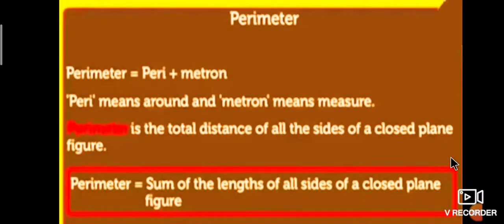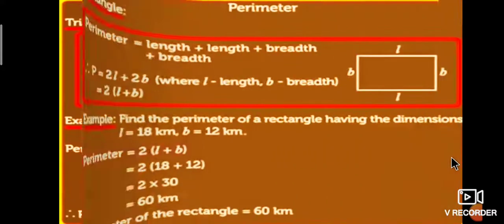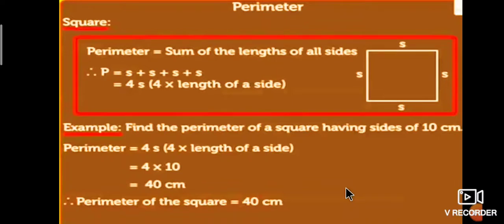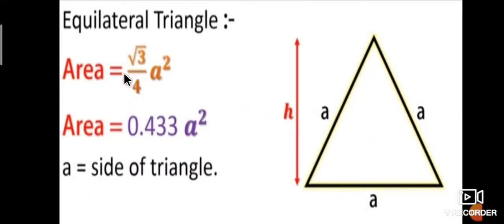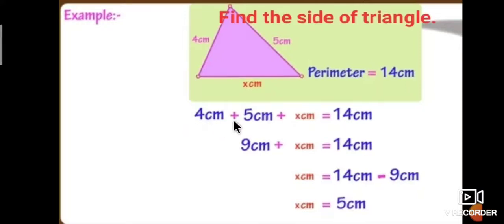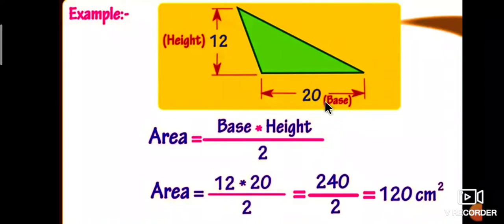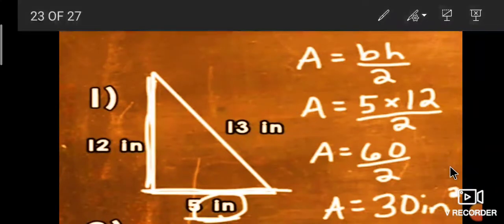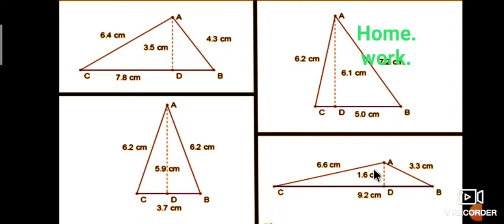Bridge course (perimeter and area of triangle).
Mathematics 8th std